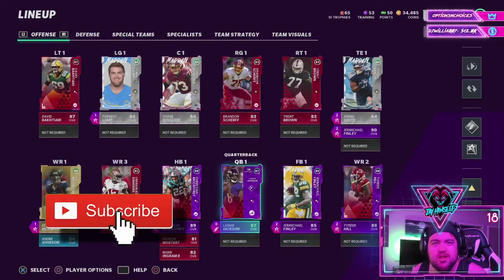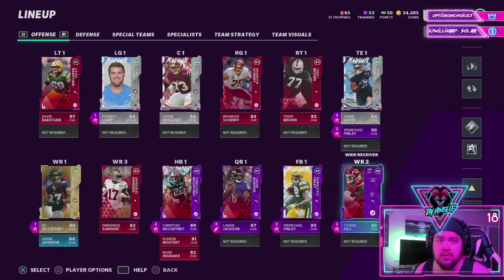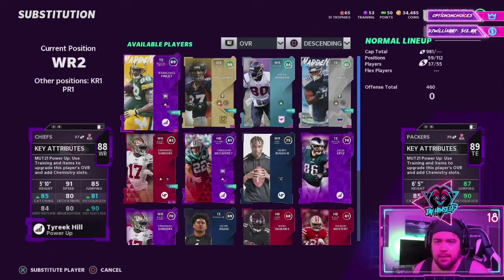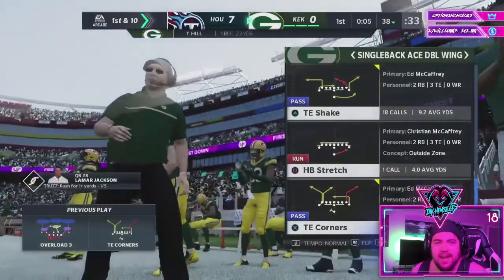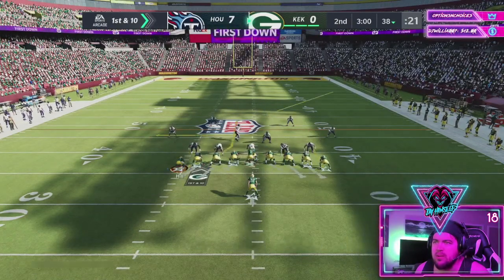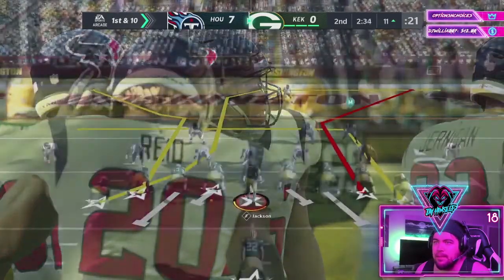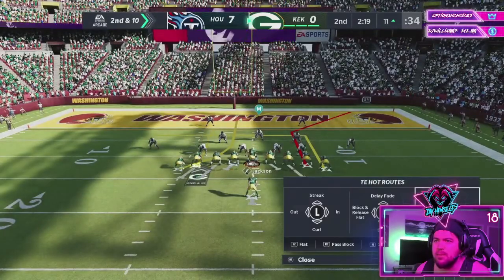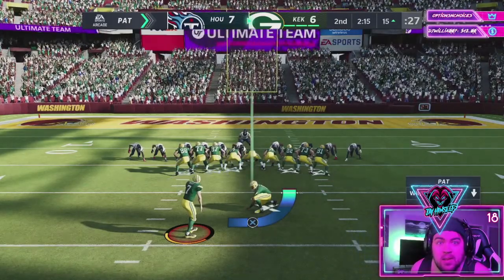90 Deep Route Running The Glitch With This Route | Madden 21 MUT Bully Tips